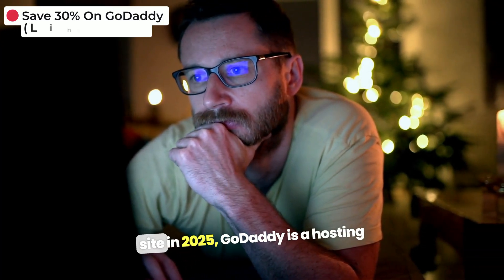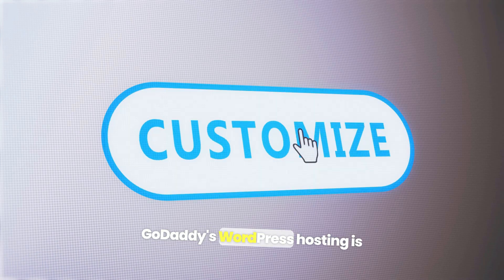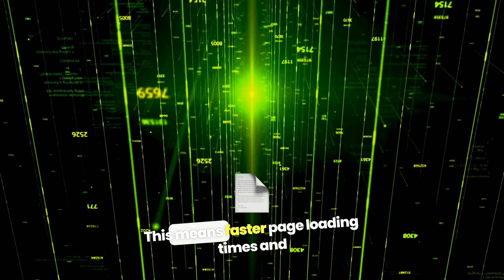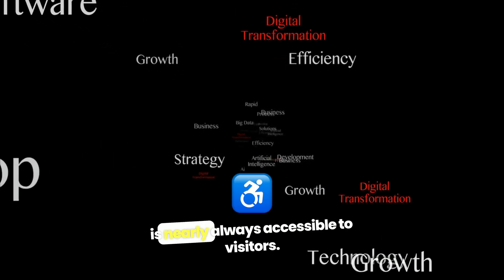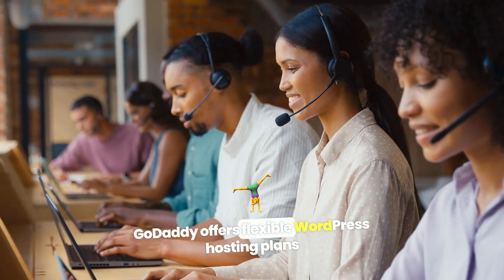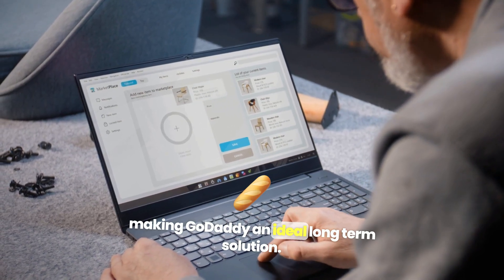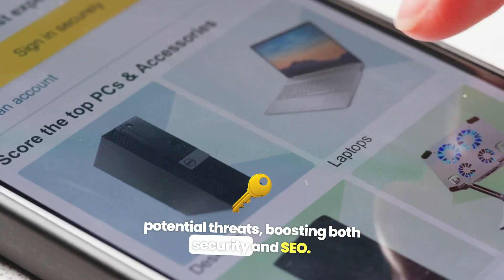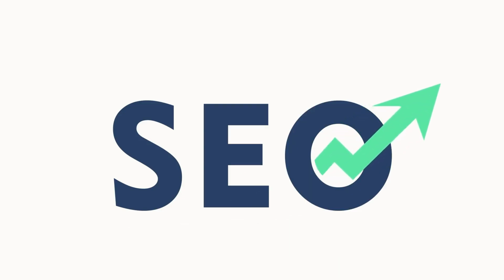Review Of GoDaddy WordPress Hosting 2025 | Is It Worth Buying?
This Review of GoDaddy WordPress Hosting 2025 shows that it’s a good option for those who are new to website building or need a straightforward hosting solution. One of the main benefits of GoDaddy's WordPress hosting is that it comes with WordPress pre-installed, which makes setting up a website much easier, especially for beginners. You don’t have to worry about installing WordPress manually—everything is ready to go when you sign up.

How To Make A GoDaddy WordPress Website 2025 Video Guide

In terms of performance, GoDaddy’s hosting is designed to provide fast loading times, which is important for keeping visitors on your site and improving your SEO rankings. They also offer solid security, including free SSL certificates and daily backups, so you don’t have to stress about your site’s safety.

Customer support is another strong point. GoDaddy offers 24/7 support, so if something goes wrong, you can get help at any time. However, it’s worth noting that the performance can vary depending on which hosting plan you choose. The more affordable options might not offer the same speed or resources as the higher-tier plans, so if you have a bigger site or expect high traffic, you might need to opt for a plan with more features.

In conclusion, GoDaddy’s WordPress hosting is reliable and user-friendly, making it a good choice for those looking for a simple way to get their website online. But, as with any service, choosing the right plan for your needs is important.

Note: This video description contains affiliate links, Which means, that If you make a purchase through one of my recommendations, I'll earn a small commission at no extra cost to you. Your support helps keep the channel going and allows me to create more videos like this. Thank you for your support!